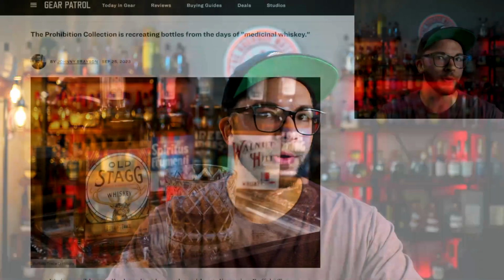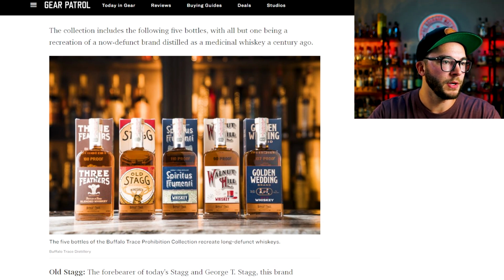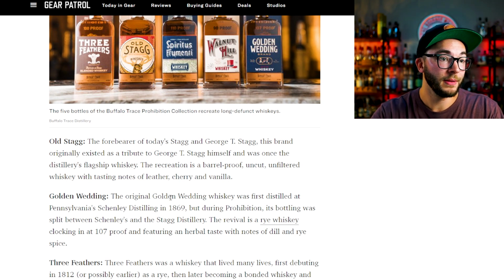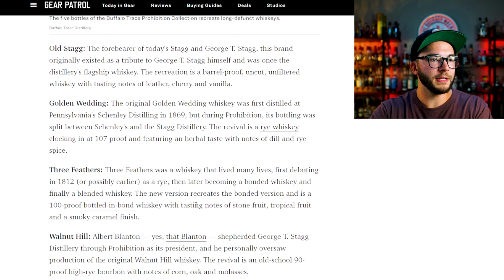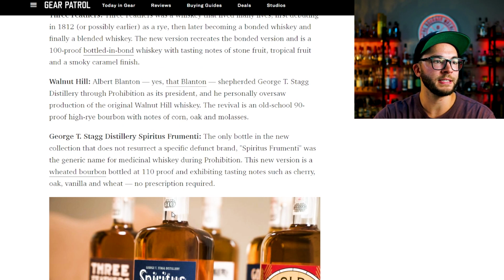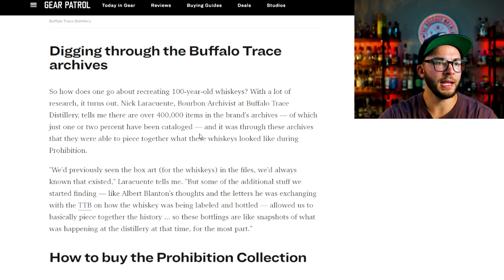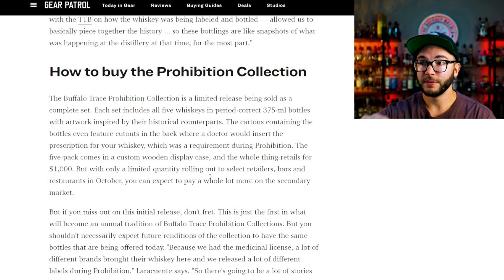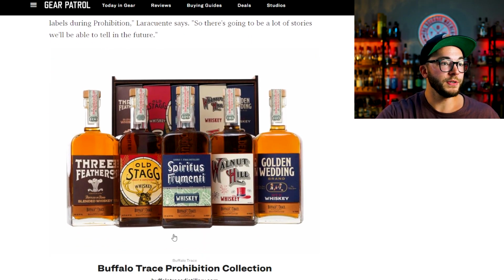Buffalo Trace Reveals 5 New Whiskeys | PROHIBITION COLLECTION - Booze News!